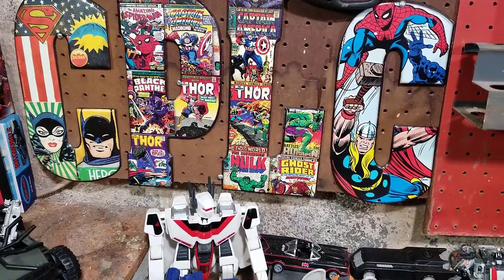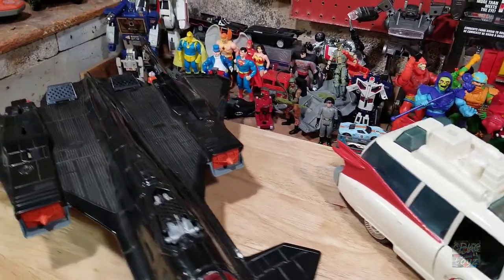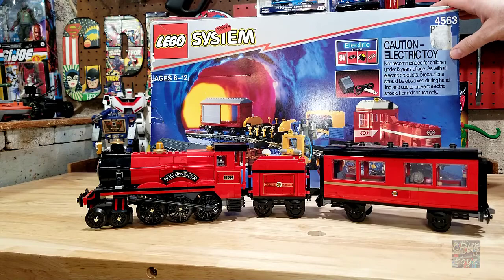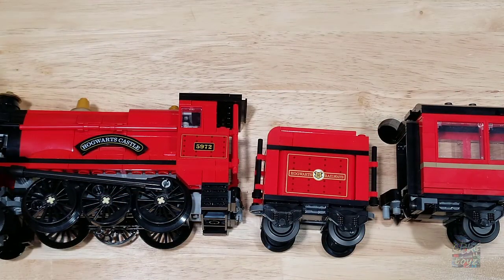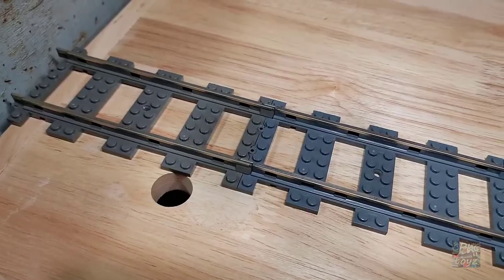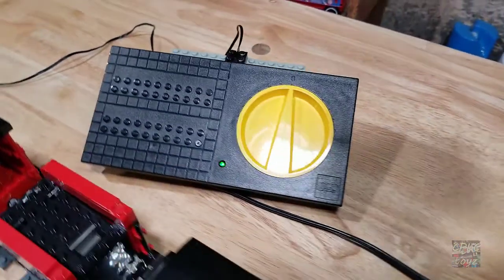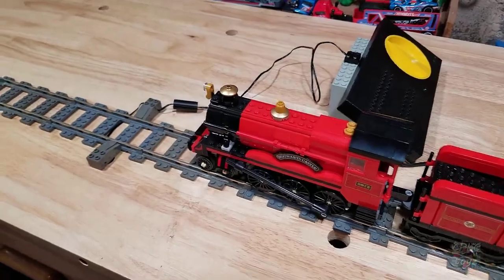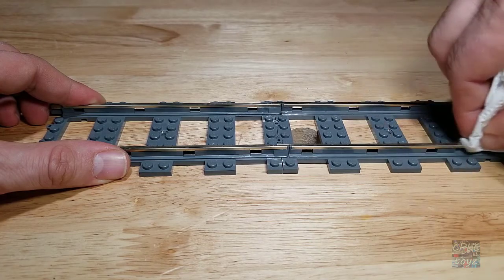9v Upgrade for LEGO Harry Potter Hogwarts Express (75955)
See how I upgrade my Lego Hogwarts train with an older 9 volt Lego system!